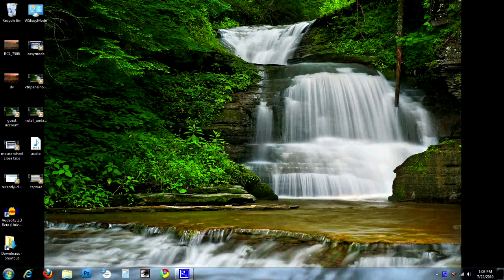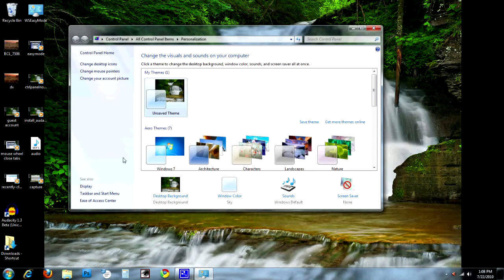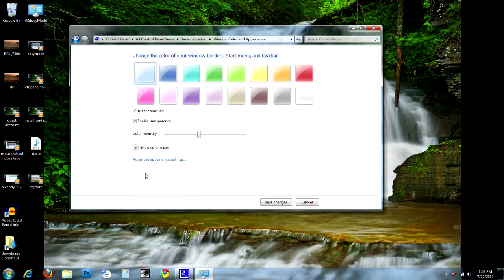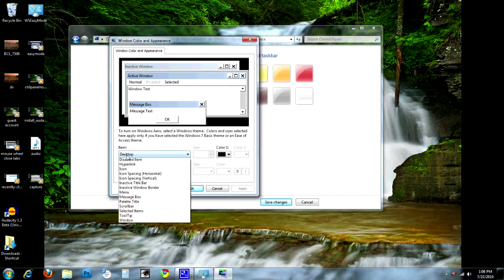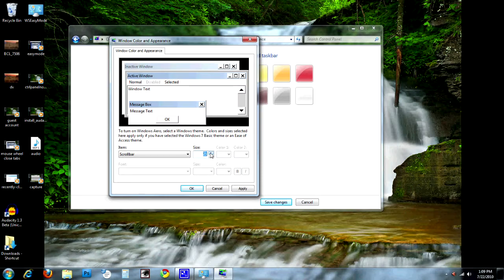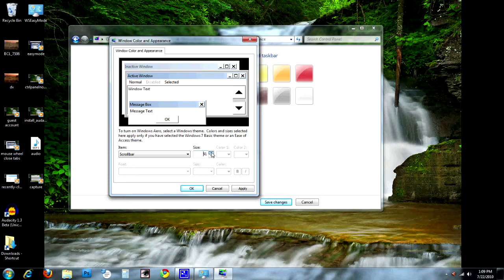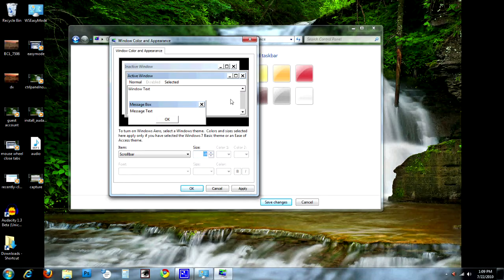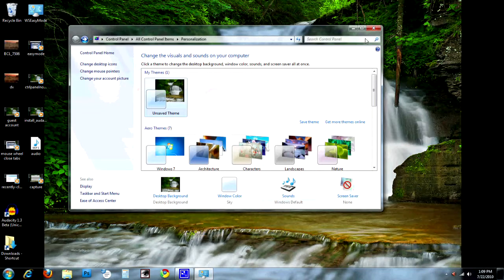Resize Your Scrollbar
Have you ever wondered if you could resize your scroll bar?  We teach you how in this video!